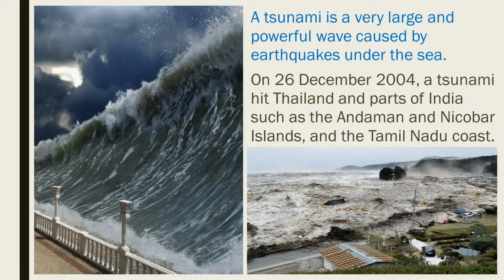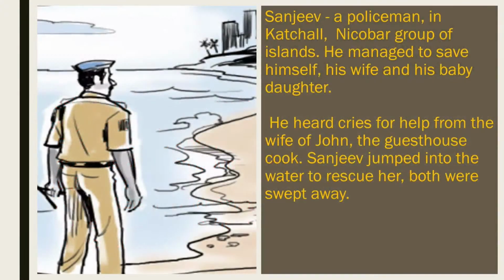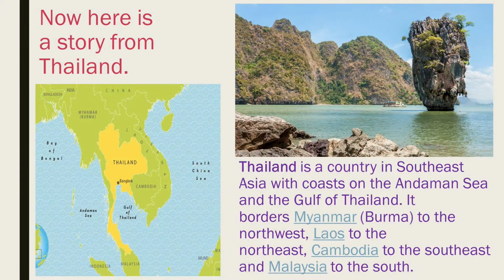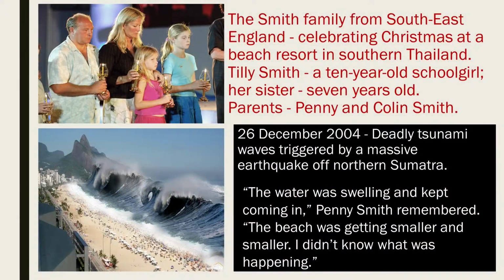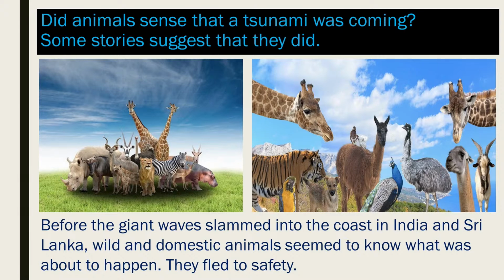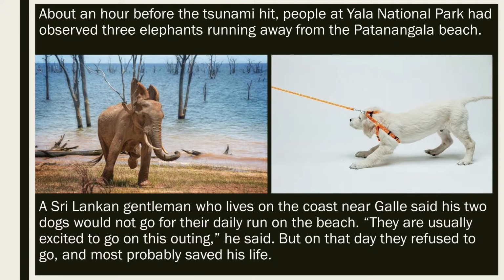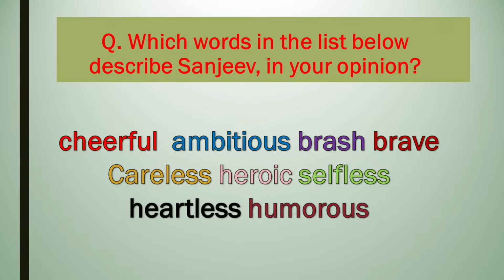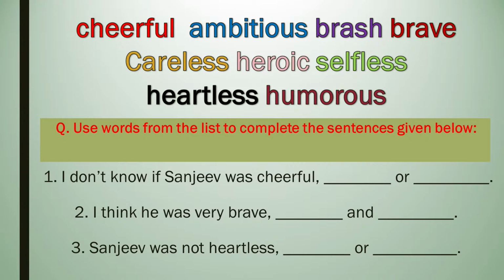Live Interaction on PMeVIDYA : The Tsunami - Part 2 Subject: Language (Hindi) Class: VIII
The Tsunami - Part 2 Subject: Language (Hindi) Class: VIII

Sahyog Session
Mon-Fri                                             5-5.30pm

The programs can be viewed on:
1. DD Free dish channel #128
2. Zee Dish TV Channel #950
3. Tata Sky Channel #756
4. Airtel TV Channel #440
5. Videocon Channel #477
6. Jio TV App
7. ‘NCERT OFFICIAL’ YouTube Channel
3. SWAYAM Prabha App
4. ePathshala Kishore Manch App
5. Social Media Platforms of CIET & NCERT (YouTube, Facebook, Twitter, WhatsApp, Telegram)